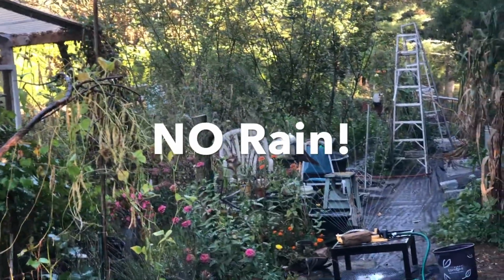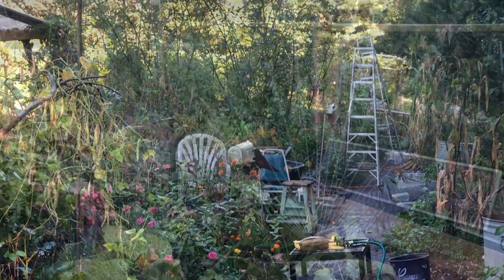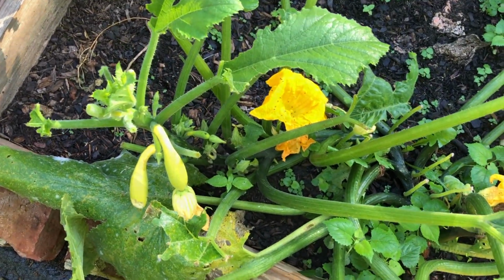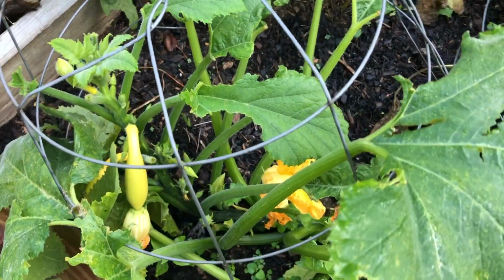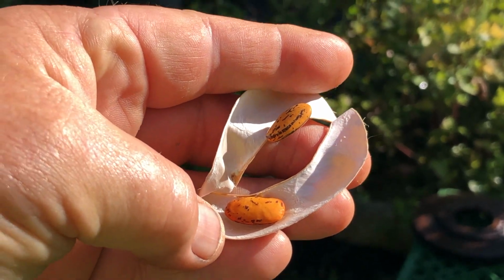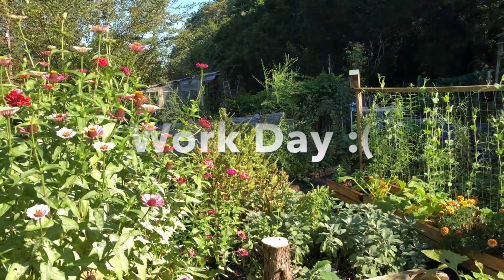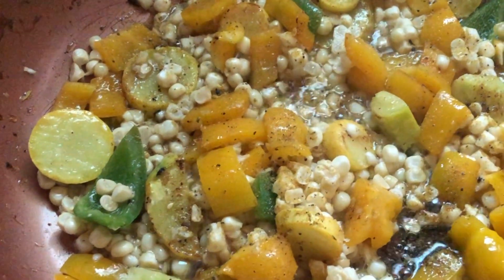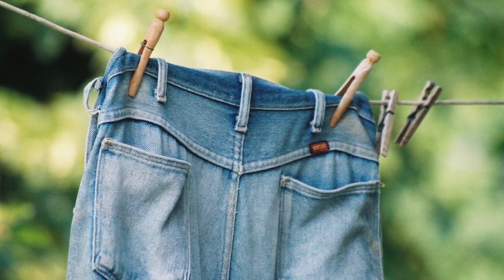Weedy Acres Homestead - This and That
That time of your there are so many little things to do... a little of this and a little of that... so this is just a collection of a few of those things.Really don't know where the summer went. We had such a wet spring and early summer, now it is bone dry. And I think the critter problems in the garden, they are storing up fat for the winter.

Found a new old photo of my grandpa, me and my sister sitting just off the back step. Which is here were I live now. No idea what we are looking at. I would guess we are having ice cream.